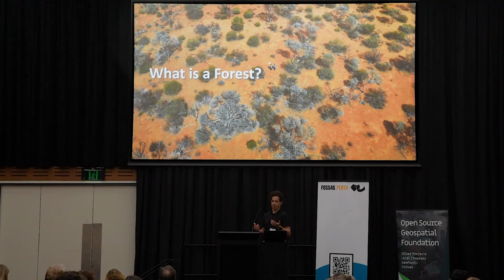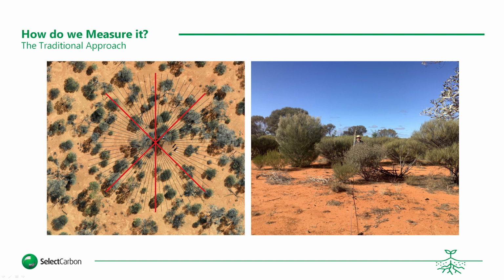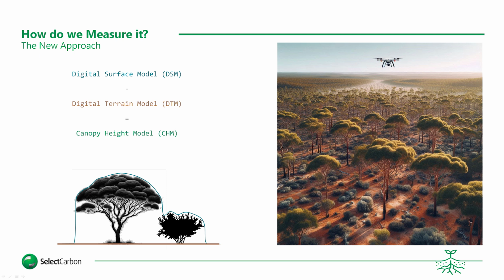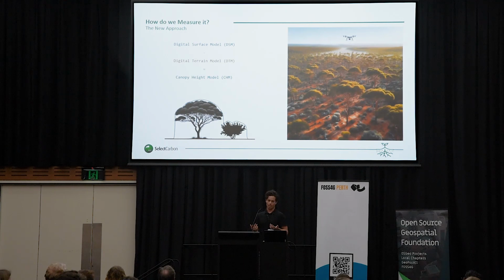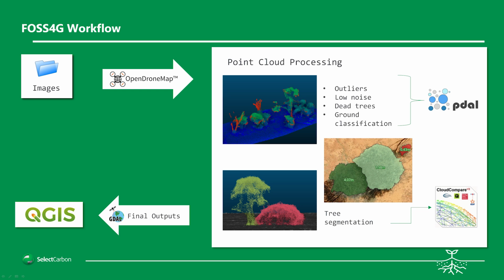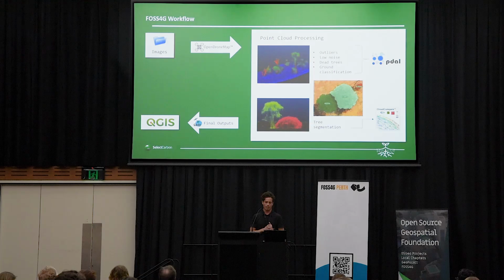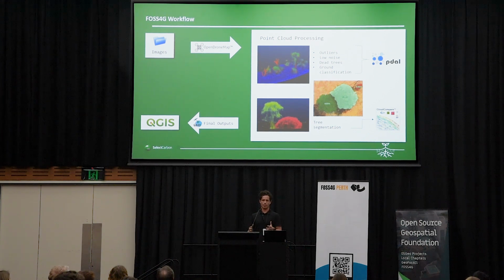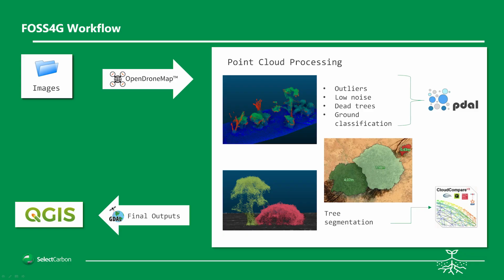Duncan Kinnear - Canopy Conundrum: How FOSS Helps us to See the Forest Through the Trees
To measure the growth of forests we need to calculate canopy cover over time. Small UAVs are helping us to collect reliable data at scale. We are using OpenDroneMap, PDAL, GDAL and Python to wrangle point clouds into meaningful and repeatable datasets.